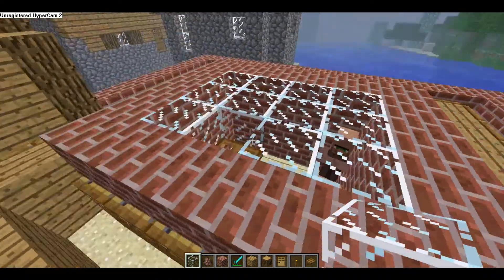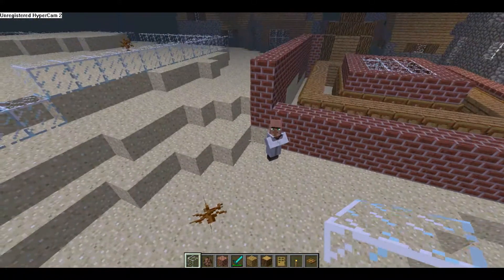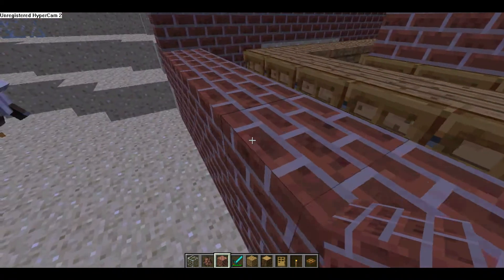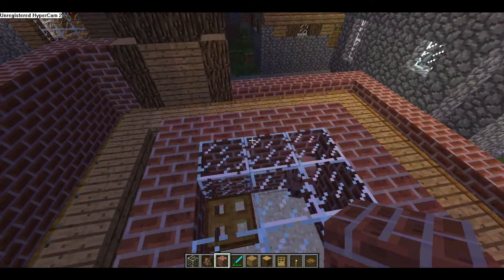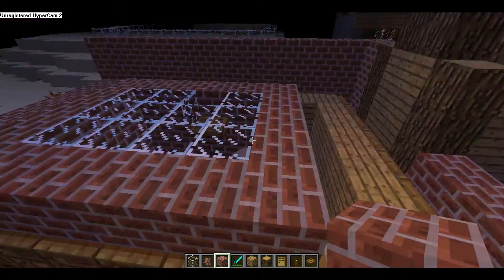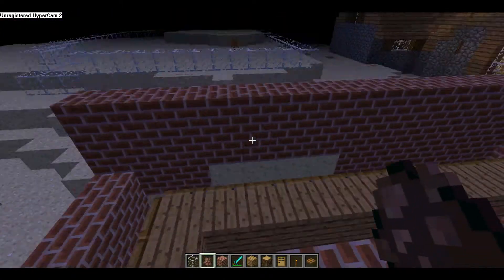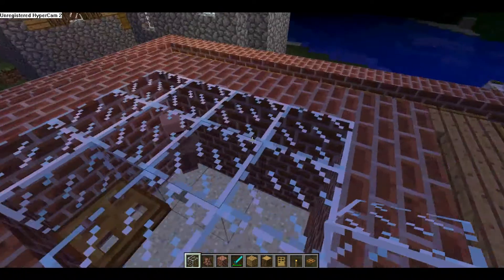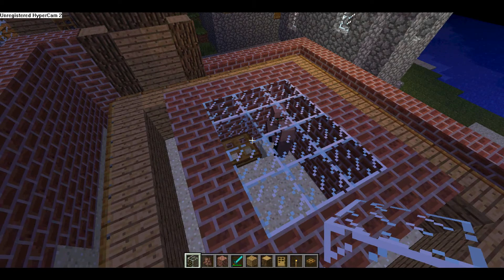how to play minecraft: Tutorial Villager Breeder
this is how to make a villager breeder shoutout to mrlukehardcore